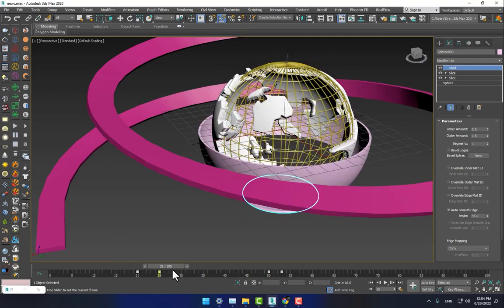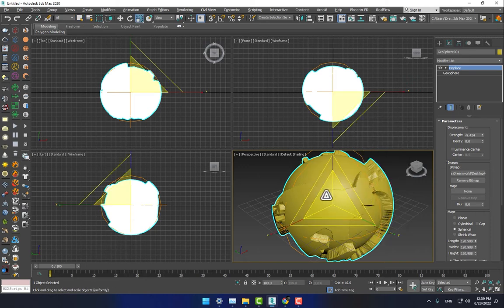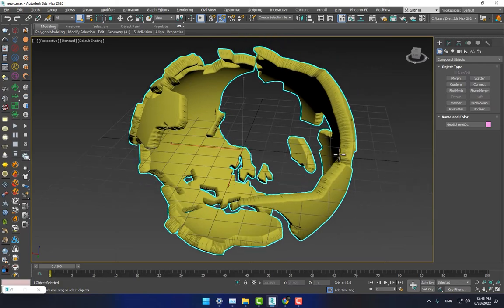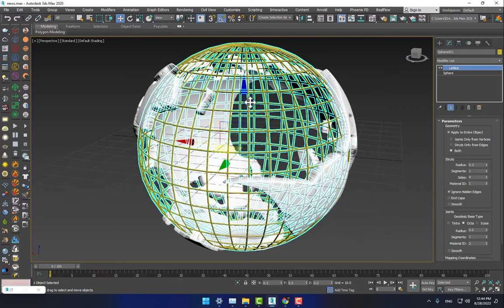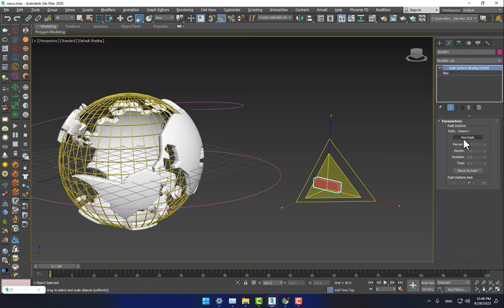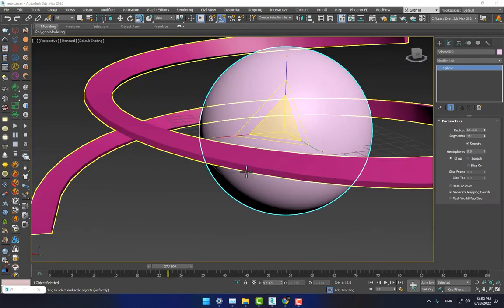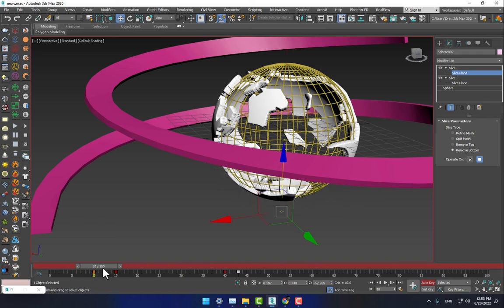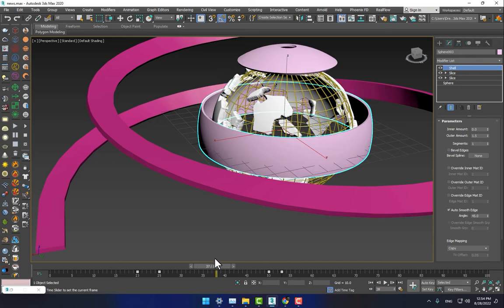NEWS PROMO in After Effects Cc Tutorial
In This Video you learn how to Create NEWS 3D Globe In 3Ds max And After Effects.